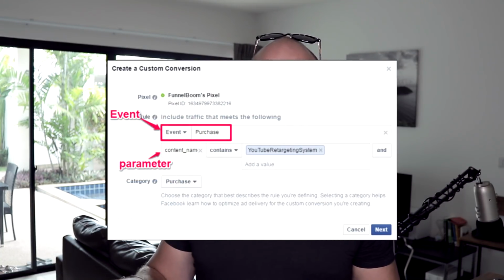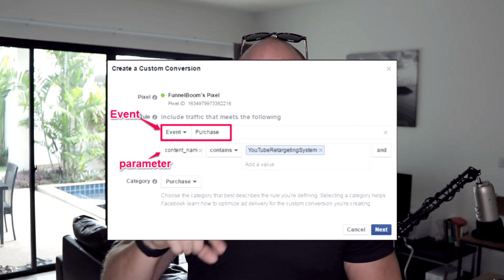How to Setup Facebook Pixel For MULTIPLE NICHES on General Store - Best FB Optimization Tips